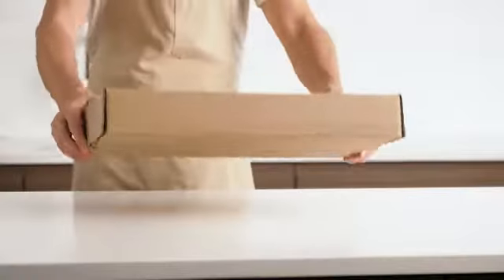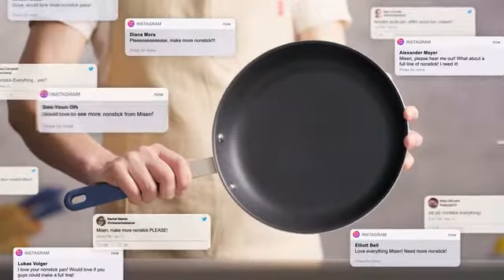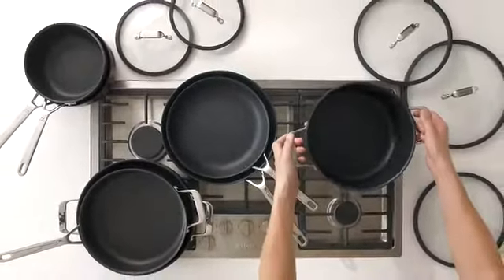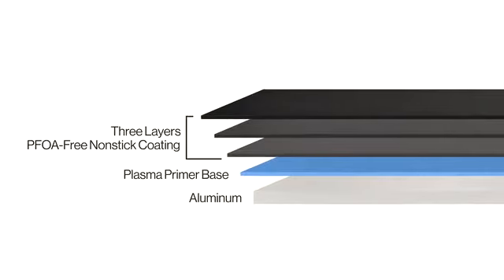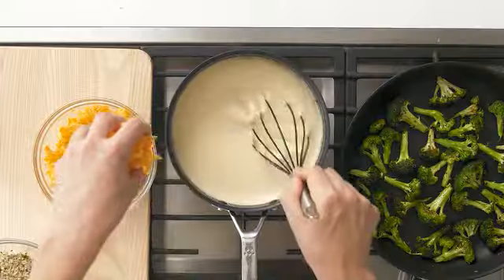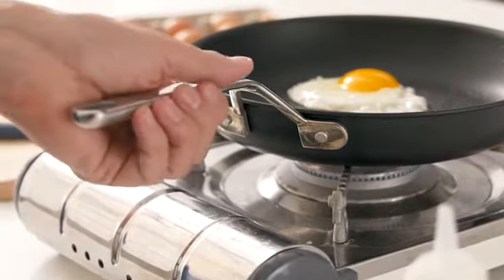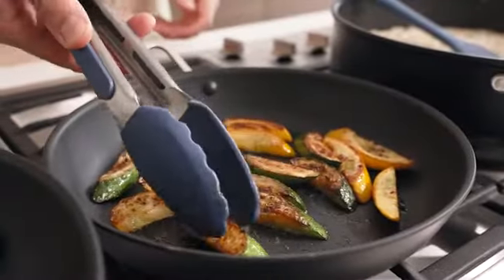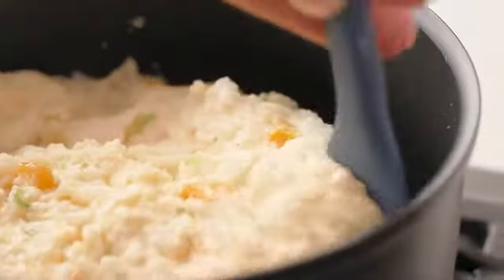Misen Nonstick Essentials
Exhausted with the betrayal of the general nonstick essentials that say they are “nonstick“ but start to stick nevertheless? The Misen Nonstick Essentails has solved this tedious problem. This Nonstick Essentials is embellished with three layers of PFOA-free nonstick coating and Plasma Primer which helps create a healthy and long-lasting nonstick experience.

Its smooth rounded walls and wide opening let you blend, stir, and mix at ease. Its wide flat-bottom and perfect girth allow you to use them in various manners. Be it a big-batch sautés, stir-fries, shallow-frying, or poaching, this cookware will do what you need them to do. The silicone-rimmed glass lid seals when the thick Aluminum core heats and cooks your foods with precision. Choose from the available three sets of options of the Misen Nonstick Essentials. Its top-notch quality, aeternum endurance, and fair price will not let you be disappointed.